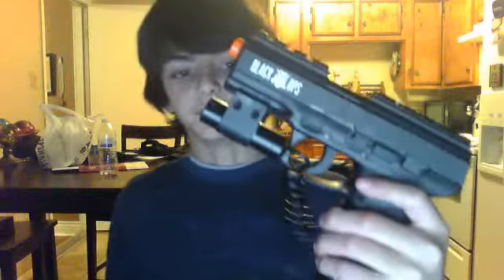airsoft tactical gear and weapons you will need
just a little video over tactical airsoft gear you will need and weapons that are good in a airsoft war